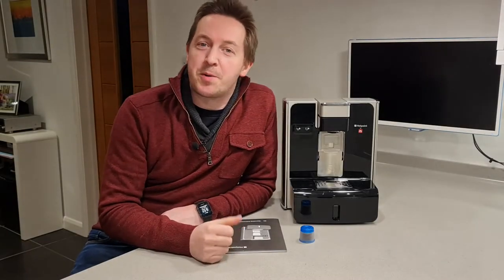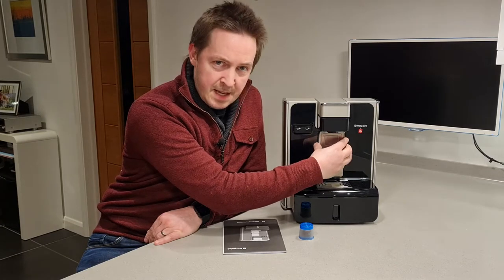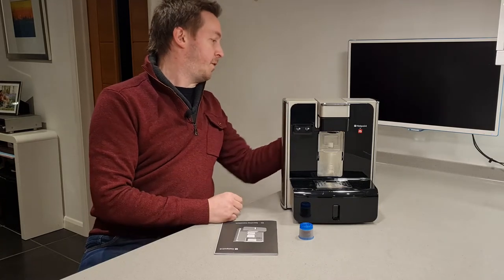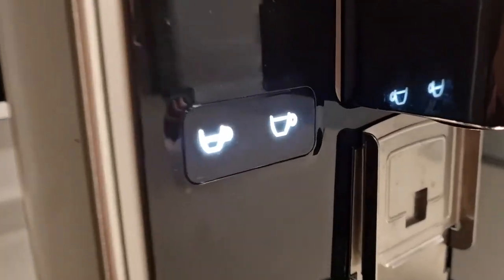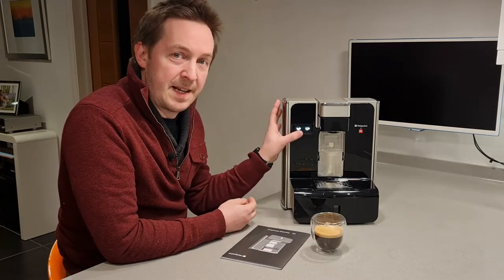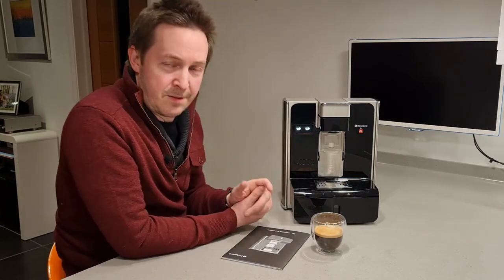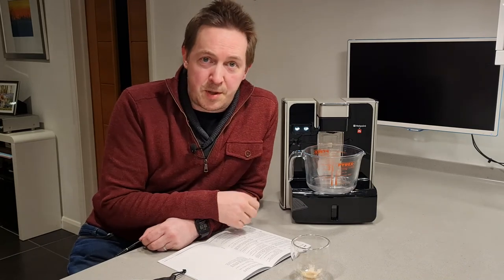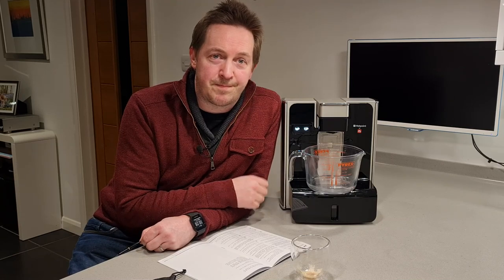Hotpoint for Illy UP Espresso Machine - Descaling Process (CMHPCHB0 and CMHPCHC0)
I show you the Hotpoint for Illy Iperespresso coffee machine and explain why it is both the best and worst machine I have used. I also show you the process for descaling it, with mixed results.

Here are the full steps for the descaling process and shown in the instructions:

Before Descaling
- Make sure the main switch is set to "off"
- Make sure there are no capsules in the compartment
- Fill the tank with 0.7 litres of water
- Add descaling mixture
- Insert the tank into the machine
- Place a container with a capacity of at least 1L under the delivery unit

Descaling Process
- Switch on the machine
- Within 15 seconds press button 5.1 (smaller espresso button) and hold it down for 7 seconds until a buzzer sounds
- Button 5.1 will start flashing alternately
- Within 5 seconds press button 5.1 again - a buzzer will sound
- Press button 5.1 again within 5 seconds

Now the machine will start delivering the water and descaling product solution.
- During the process button 5.1 will be flashing alternately for about 10 minutes
- Once the water and descaling product solution are finished, button 5.1 will stay lit

Rinsing Process
- Pull out the water tank and empty it of any remaining descaling product
- Wash tank under running water and fill it with fresh water from the tap
- Insert the tank back in to the machine
- Empty the 1l container and replace it back under the machine
- Start the rinse process by pressing button 5.2 (larger Lungo button)

The machine will now carry out the rinsing cycle for about 5 minutes
- Button 5.2 will start flashing alternately
-Once the rinse cycle is over, buttons 5.1 and 5.2 light up (fixed light) and buzzer sounds to confirm that the machine is ready for use.

Do let me know how you get on.